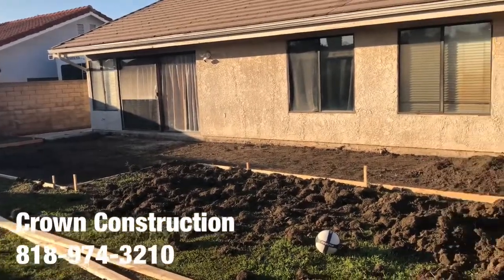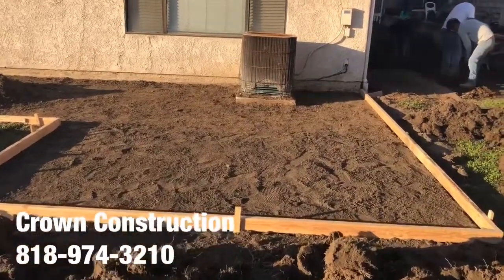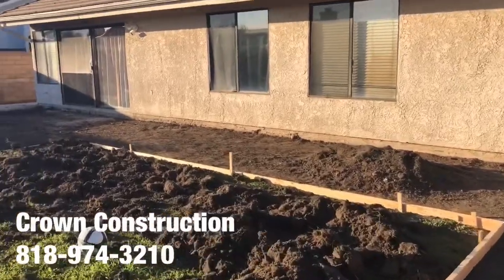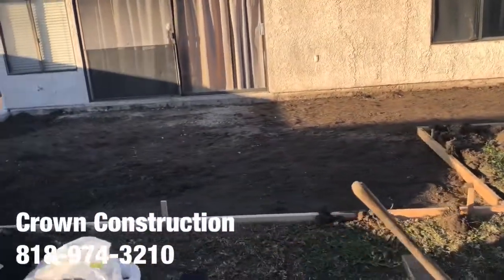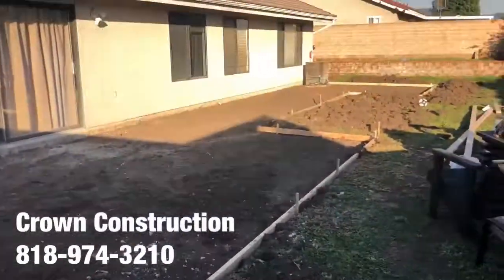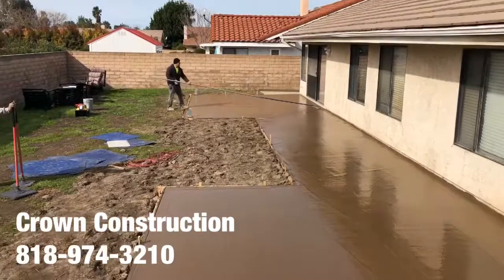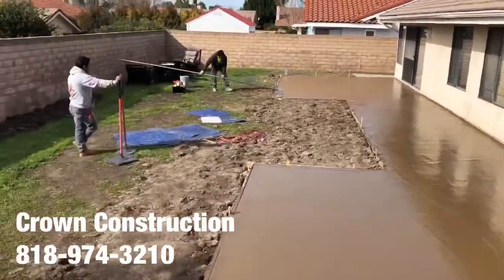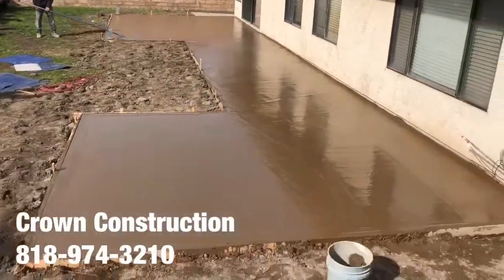Canoga Park Stamped Concrete Patio by Crown Construction